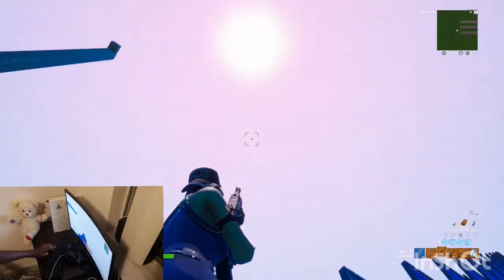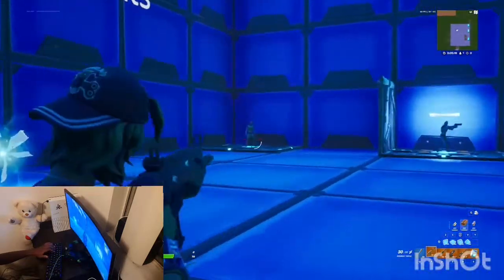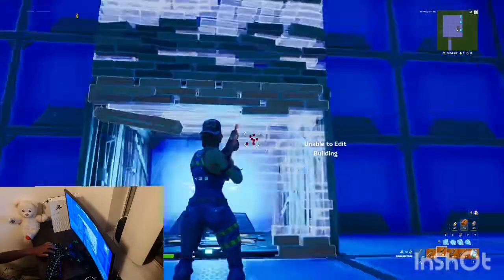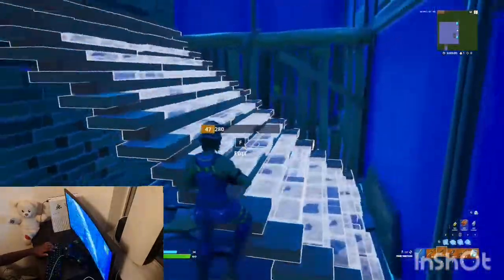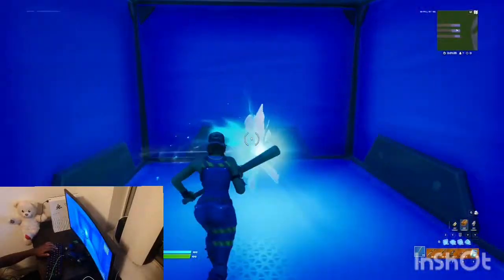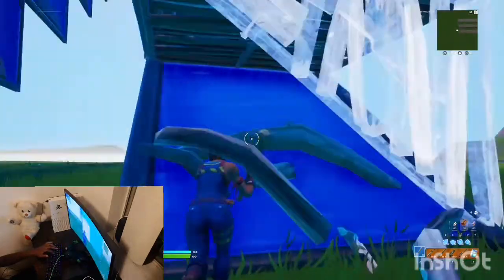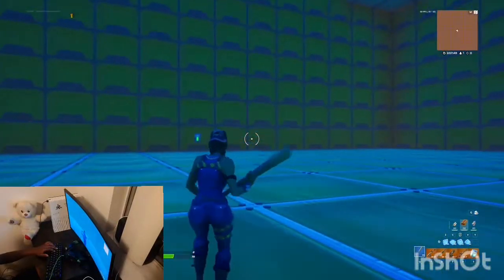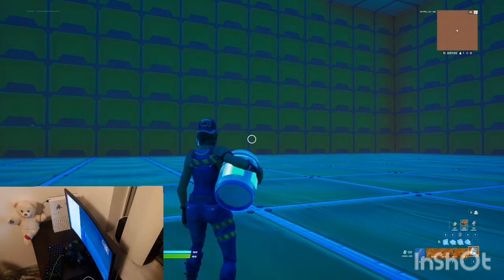Razer Huntsman Mini and Havit ms732 Fortnite Chill Asmr Gameplay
Comment what keyboard you have mine is the razer huntsman mini